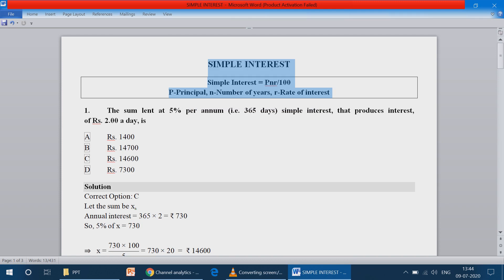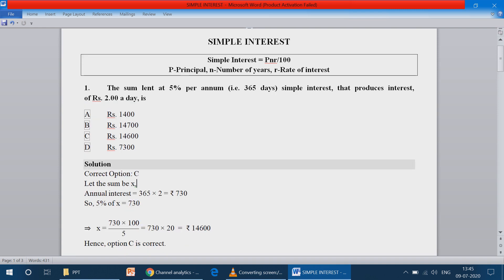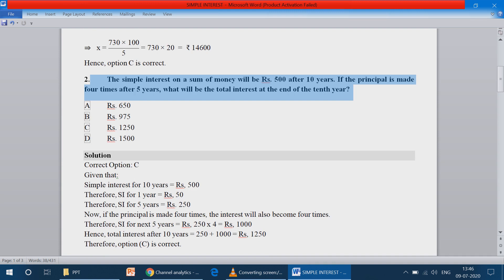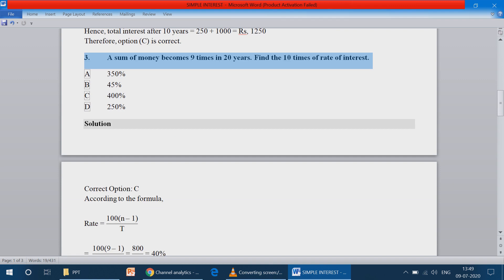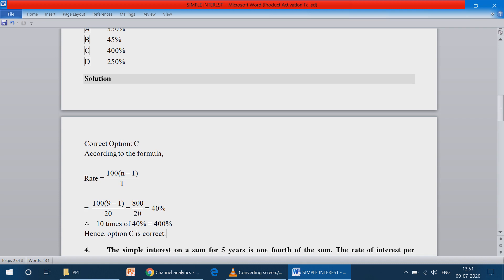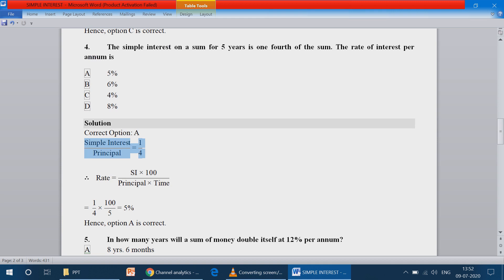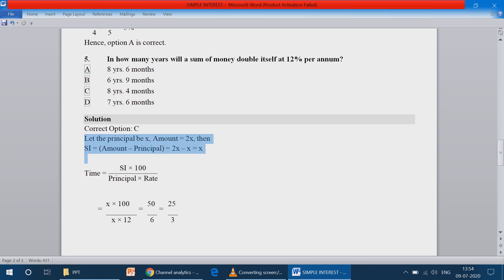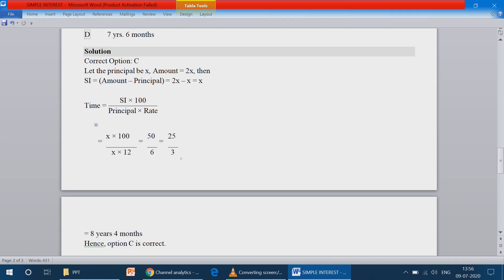UNIT - 5 MATHEMATICAL REASONING AND APTITUDE (SIMPLE INTEREST) | TAMIL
This channel is about preparation of UGC NET Exam Paper 1 in Tamil.

Topics covered:
Simple Interest

All the best for your UGC NET exam!